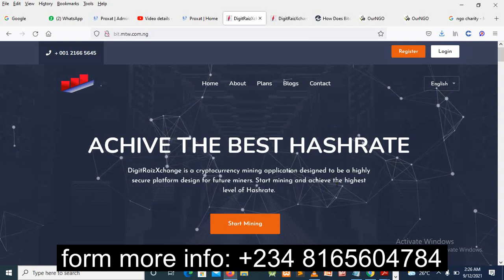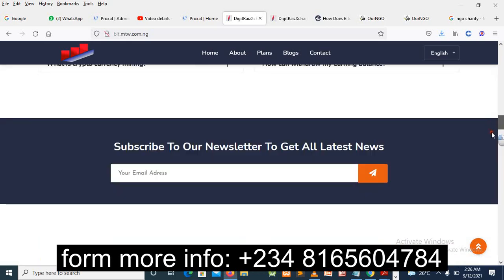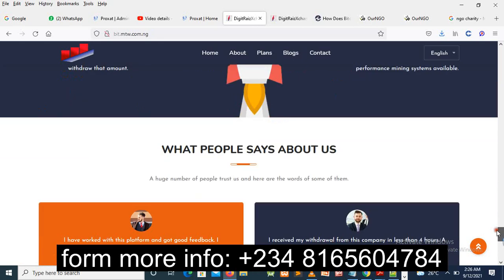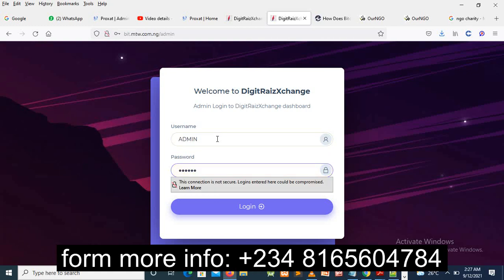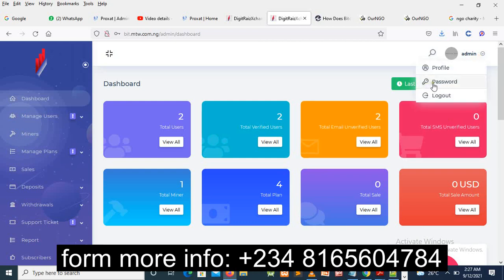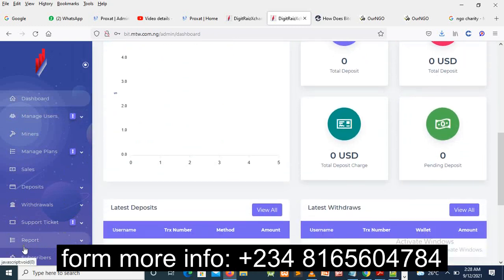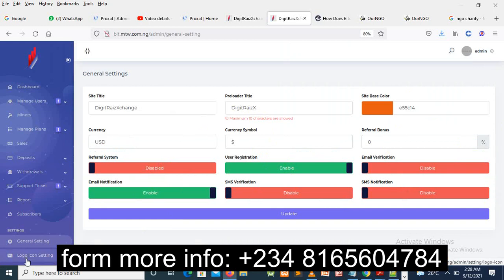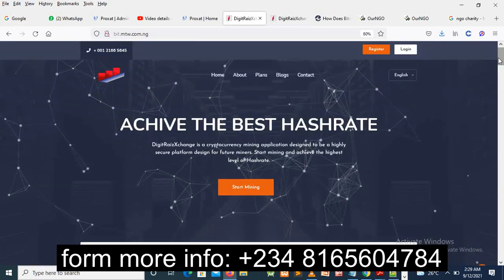HOW TO CREATE A cryptocurrencies Mining Website